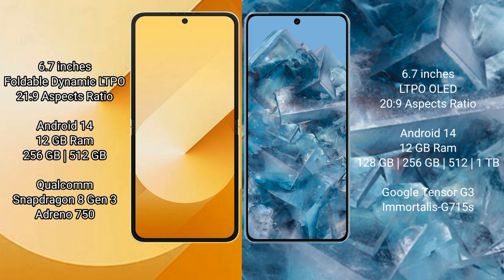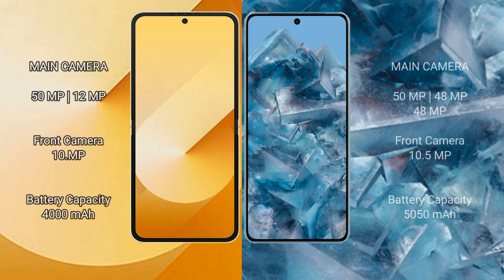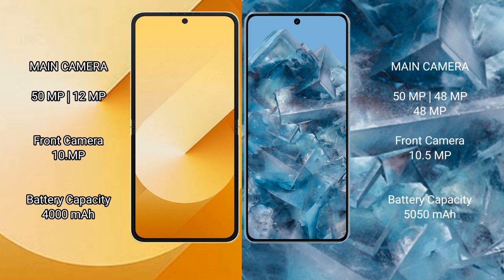Samsung Galaxy Z Flip 6 vs Google Pixel 8 Pro Review